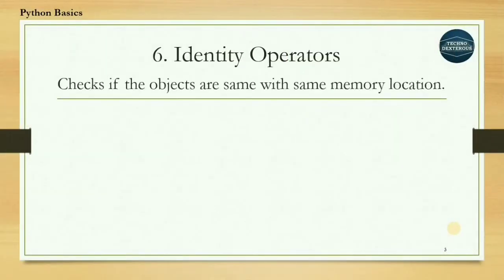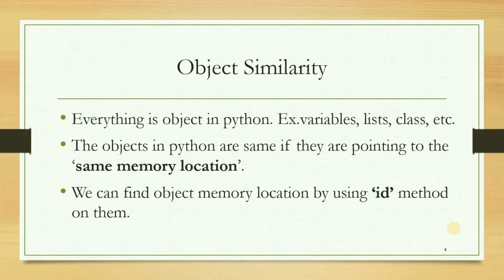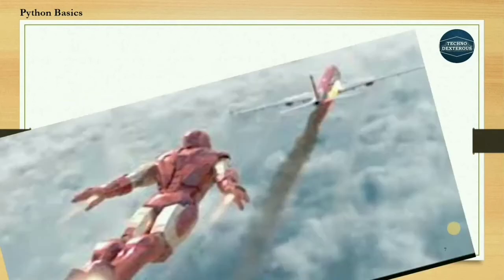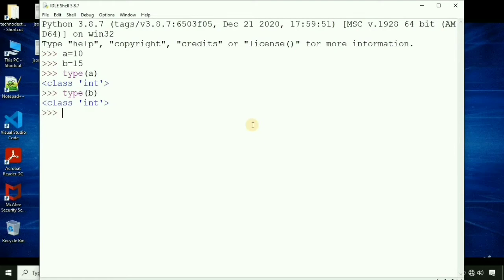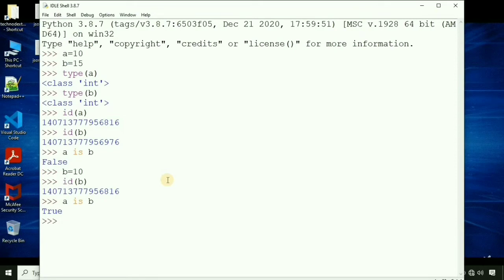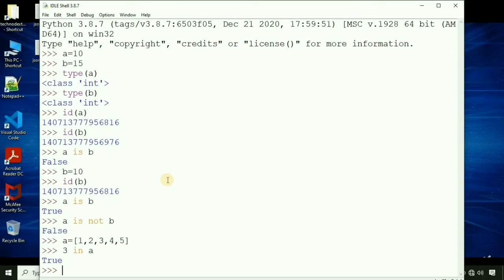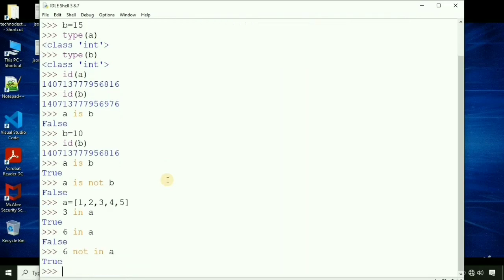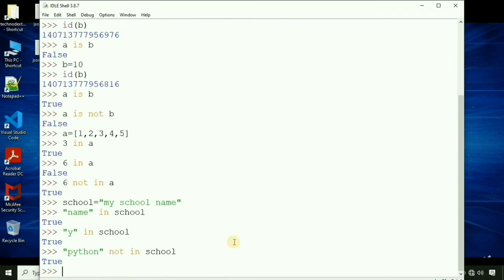5.3 Python Operators (Identity, Membership)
This video covers Identity and Membership operators in python. They are used to identify same python objects, checks specific variable or value present in sequence.